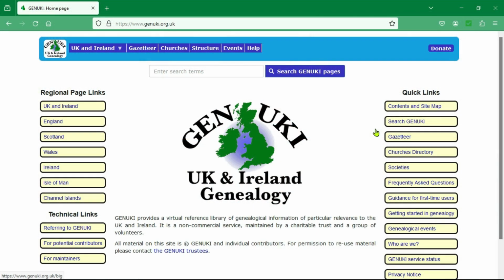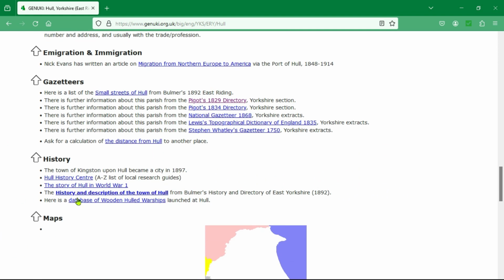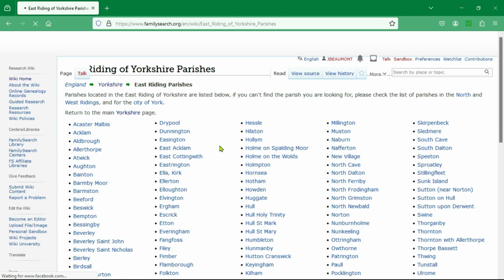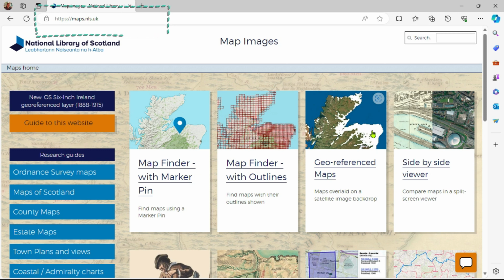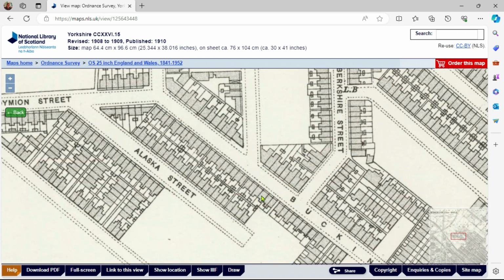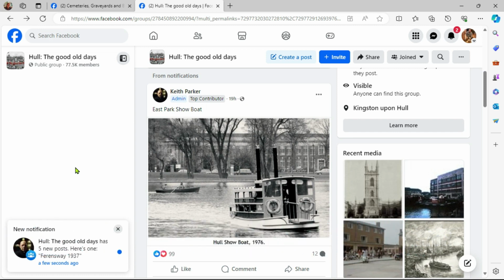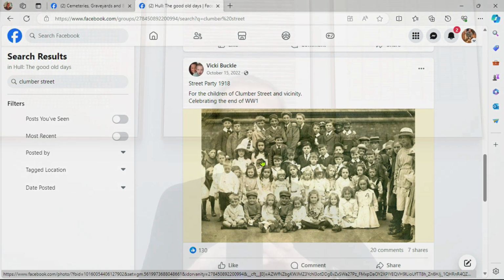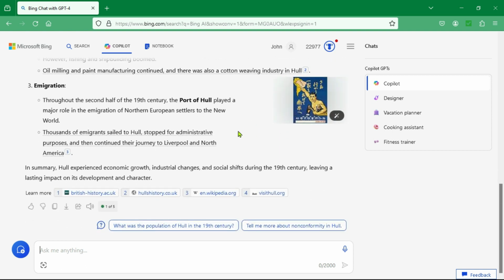Your British Ancestor's Story: 5 Essential Free Resources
As family historians, we often spend a lot of time looking at lineage and relationships.  But just as important is the social history of our ancestors. What did their neighborhoods look like??  What did they see when they walked the streets? What were their challenges day to day?  In this short video, we will look at how to add social context to your British ancestor's stories.  We'll look at five free resources that will help you enrich the family story of your British Ancestors:

GENUKI will help construct the history of your location.

Family Search will help you find genealogical information about your location.

The National Library of Scotland is a source of historical maps for your location.
Facebook Pages will add details and memories specifically for your location.

Artificial Intelligence (AI) will provide further information on points of interest in your location.